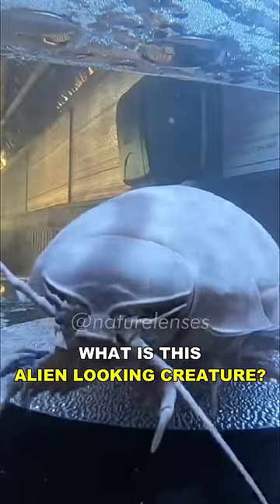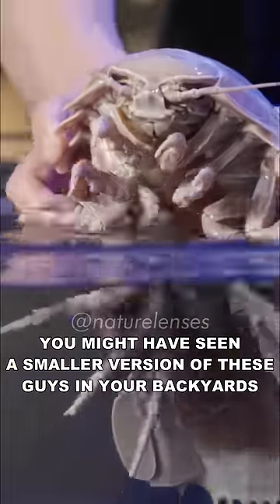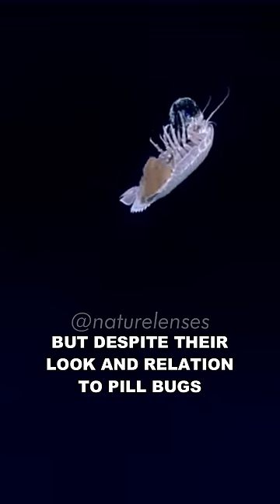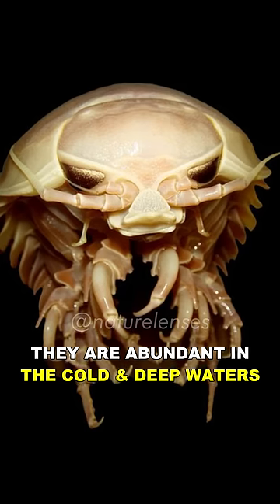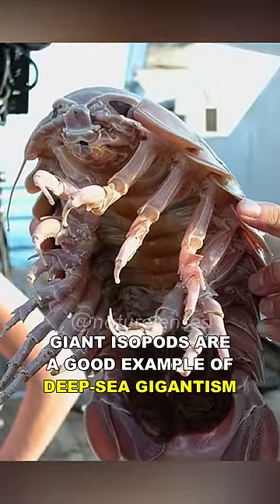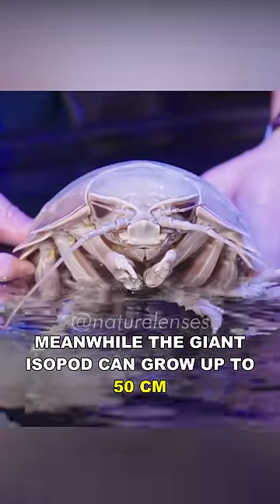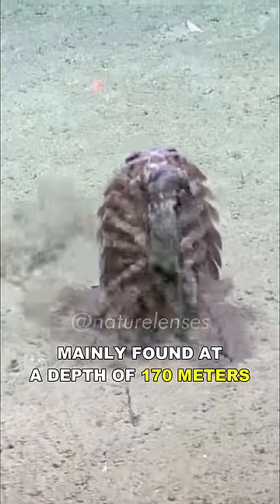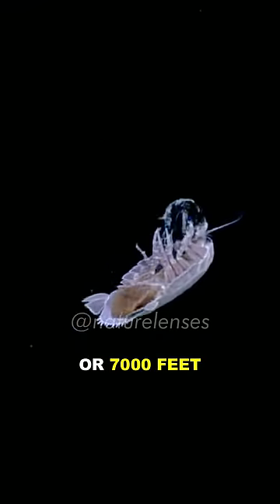Giant Isopod | The Deep Sea Creepy Crawlies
The giant isopod is one of the weirdest deep sea creatures.